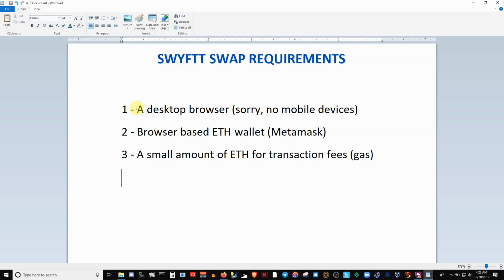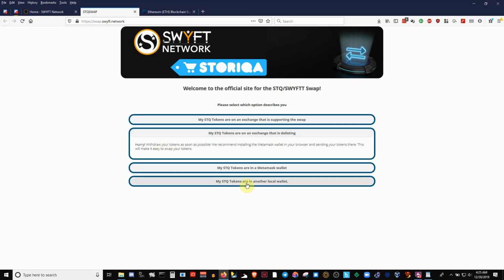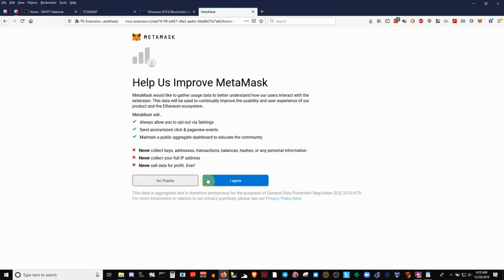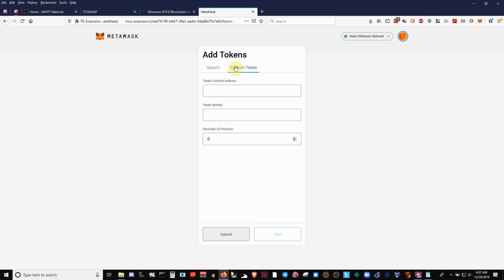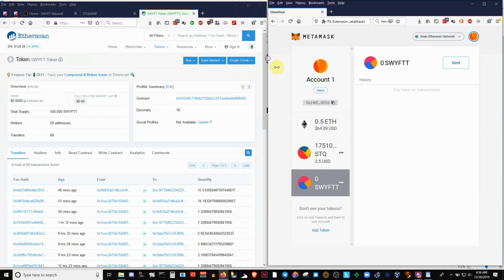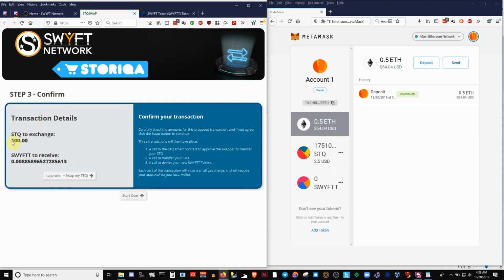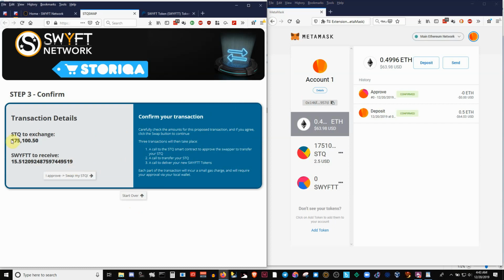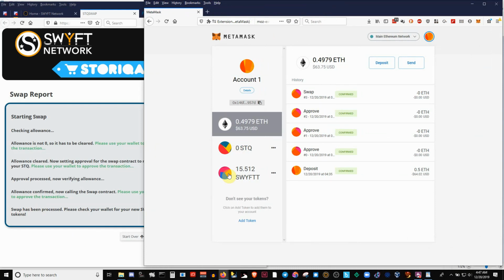How to Swap STQ for SWYFTT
In this video, we demonstrate a STQ swap for SWYFTT...from end-to-end.

SWYFTT Swap Process Update

To all STQ users looking to swap their STQ tokens for Swyftt. Please find the below video to help you with our preferred method available. We can look at other options but given the holiday season we will not explore until the New year.

We will be providing support to all users during this time on this method.

We ask those that have successfully transacted to share your experience for others to successfully swap. Even in different languages if you can it would be much appreciated.

Meta mask provides much flexibility in us enabling our swap platform and linking it to your meta mask account for approval. We have worked tirelessly making this a pain free process.

Before starting please make note of the following:

STQ Contract Address addition:

0x5c3a228510d246b78a3765c20221cbf3082b44a4

SWYFTT Contract Address addition

0xA1248c718d52752b2cC257eeb0eBa900408dAeB8

You will need Gas for this transaction so please load your Eth address with a minimum of $5 to process your transaction.

If Meta mask isn’t your preferred wallet, use it to swap and then you can withdraw your tokens back to your preference.

I will update the community on HITBTC and COINBENE tomorrow both exchanges have been in touch and we are talking to them. We are actively looking to swap these exchanges.

A special thanks to @BifrostActual for his contribution here. It is outstanding work and the quality we will keep delivering to all our current and future investors.